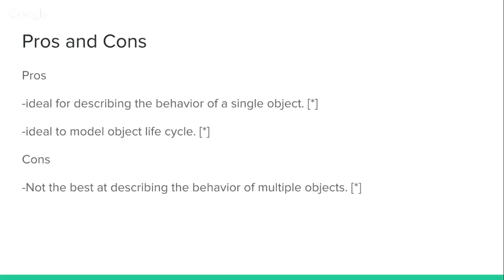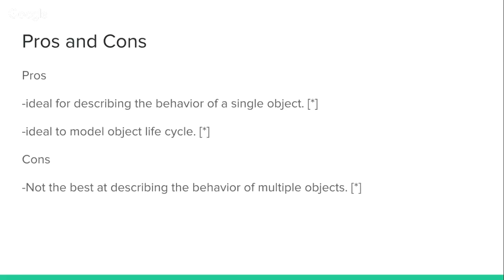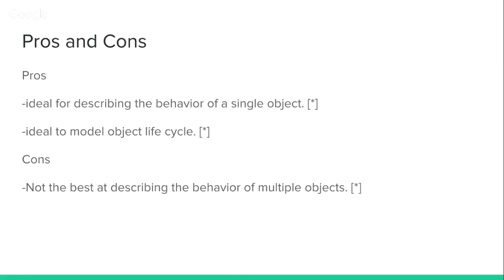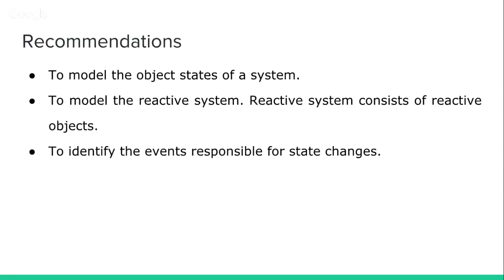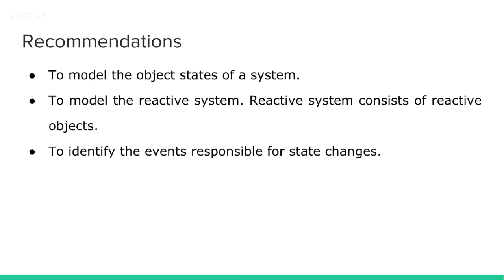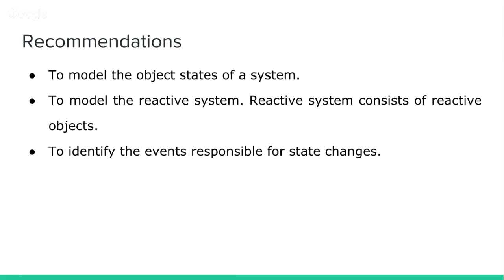State Transition Diagram